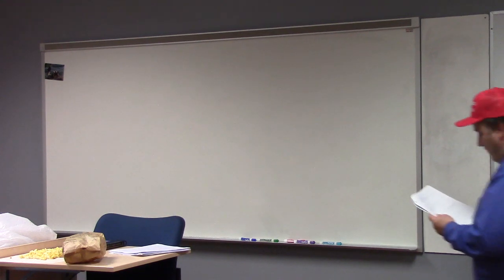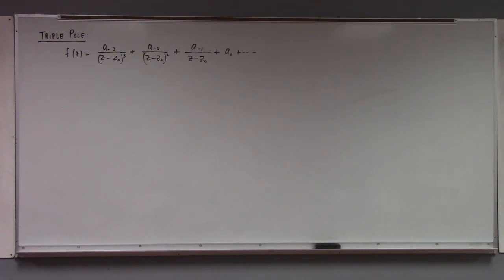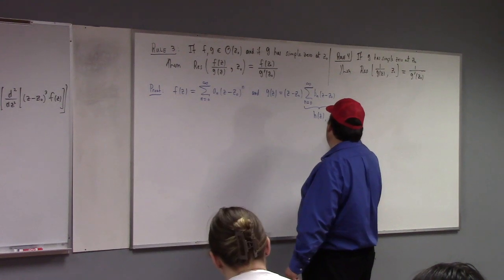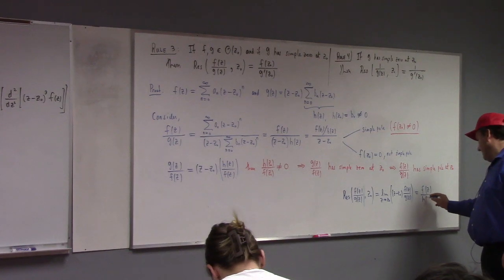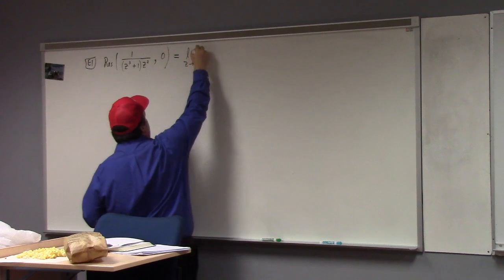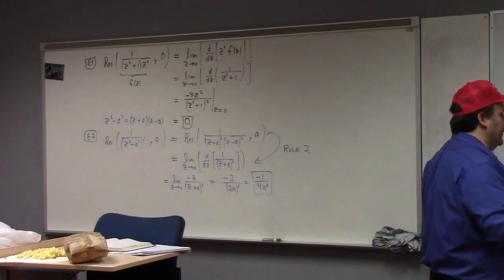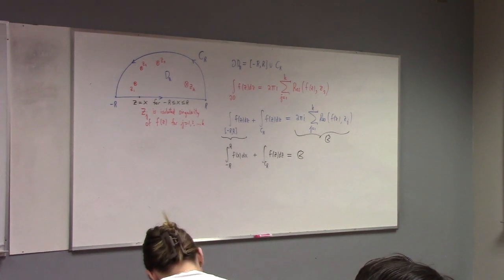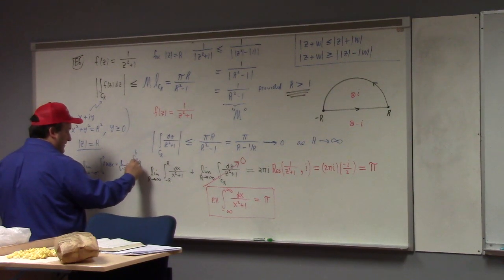Complex Analysis: rules to find residues, integral of rational fnct, MAGA edition, 11-5-24 part 1